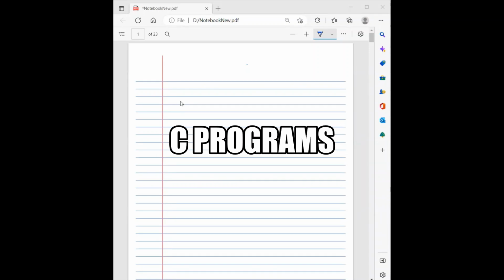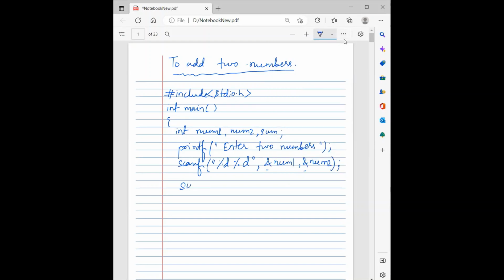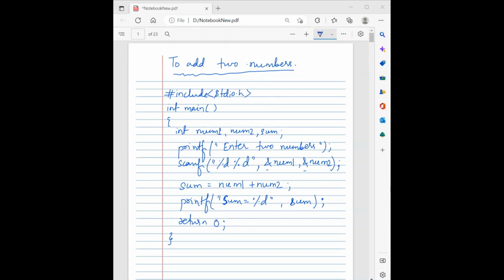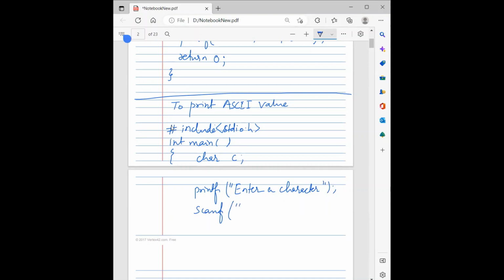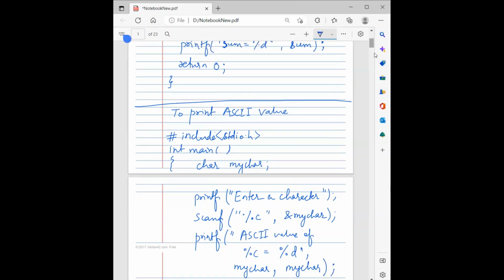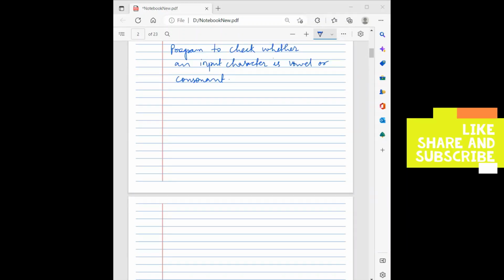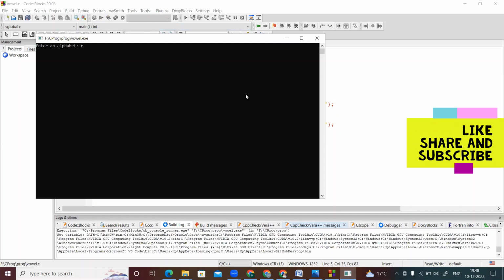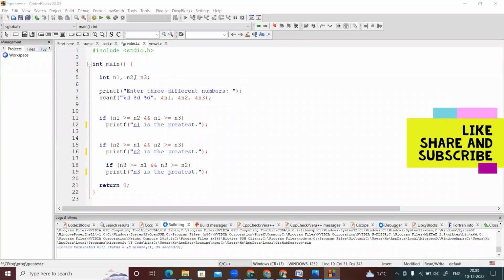C Programs Lec 12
C Programming Introduction. Programs in C to
1) Find sum of two numbers
2) Find greatest among three numbers
3) Find ascii value of a character
4) Find a character is vowel or not